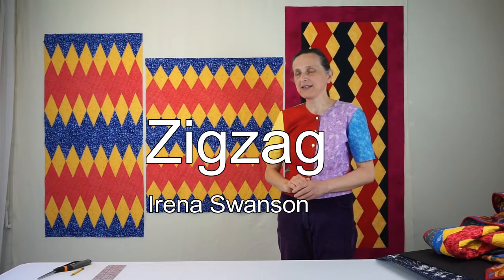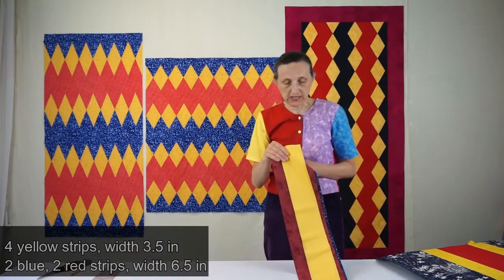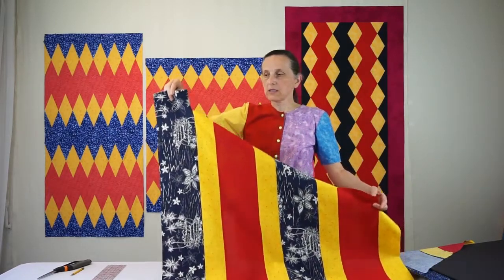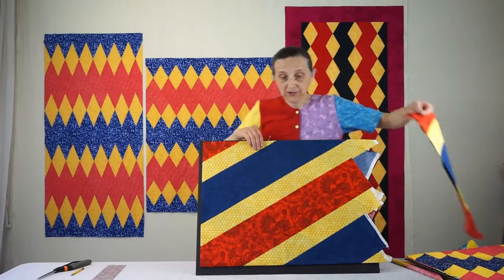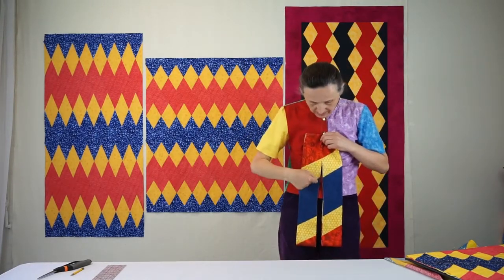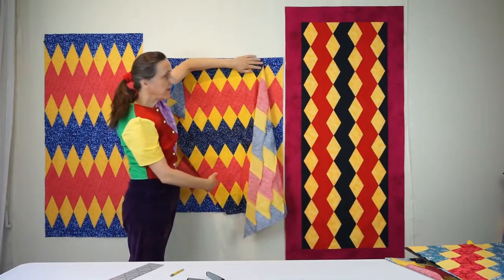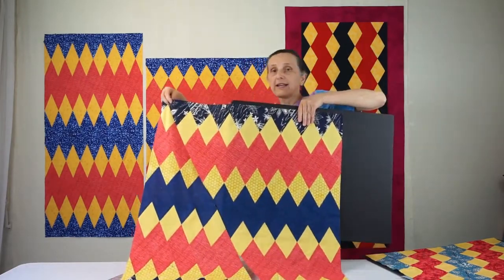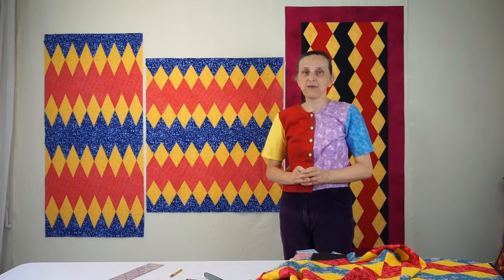Horizontal and vertical zigzags with 17 seams, with Irena Swanson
Make these quilt tops with only 17 seams using tube piecing.
for more.